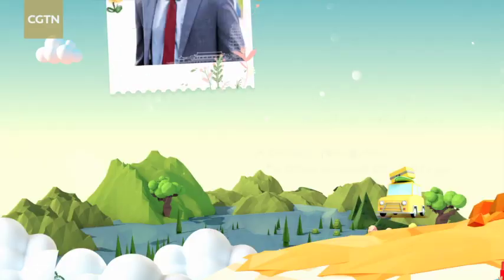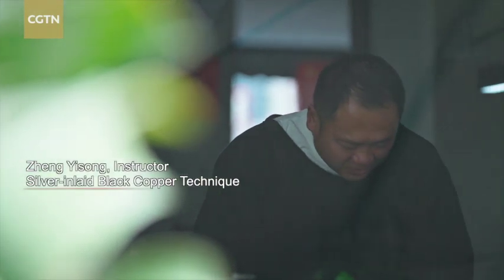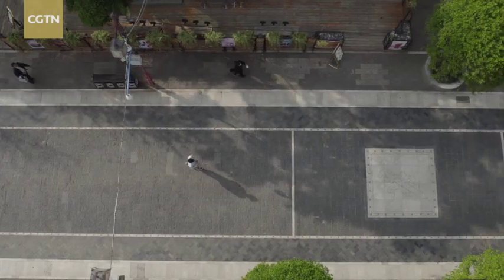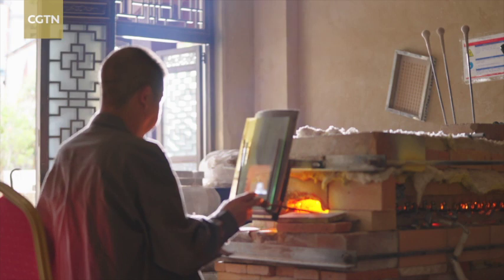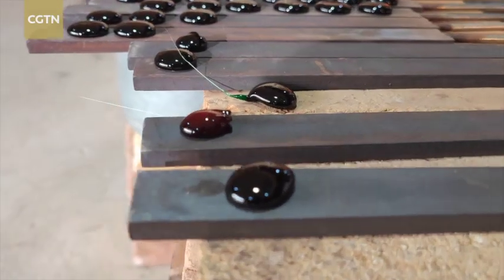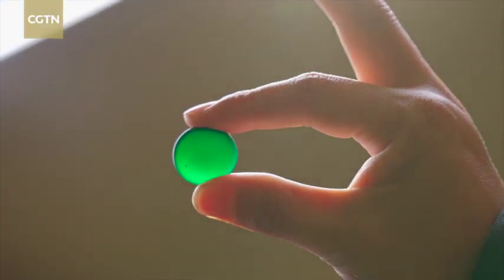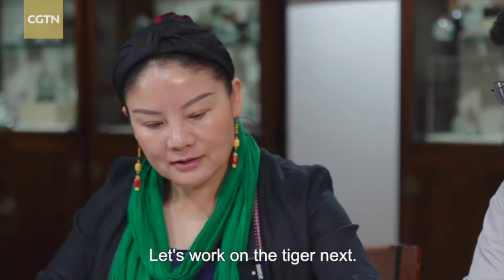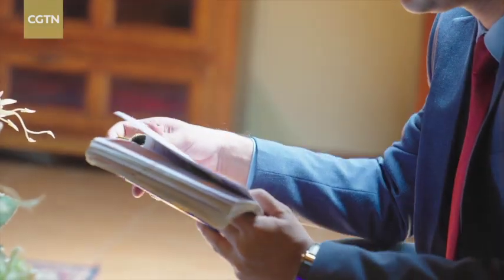Zealous 'Gen Z' in Yunnan: Part 1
Arifin Islam, a Generation Z medical intern from Bangladesh, explores the rich intangible cultural heritage of Guandu Ancient Town in Yunnan Province. He checks out Wutongzouyin, a unique form of metal craftsmanship that involves intricate silver inlay on black copper, and discovers special Yunnan-made Weiqi pieces known as Yunzi. He also learns about the Yunnan school of inner bottle painting, showcasing the integration of local diverse ethnic cultures.